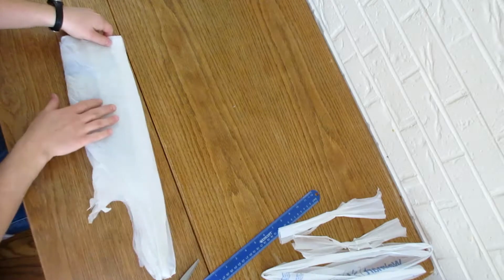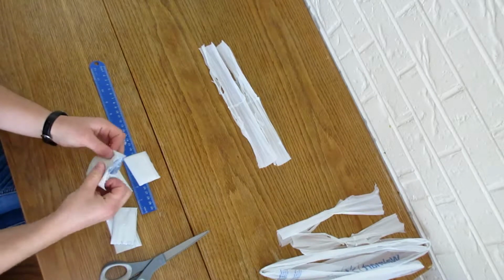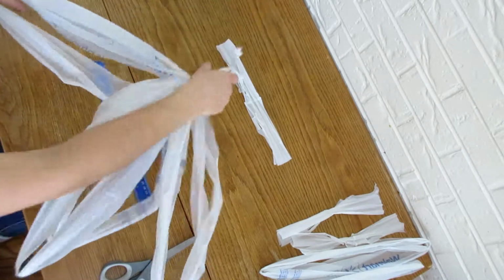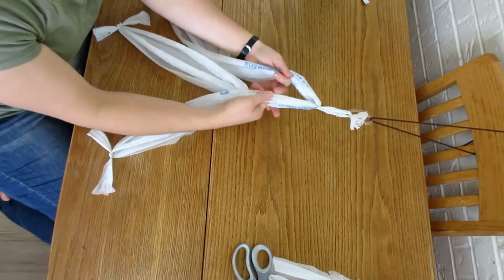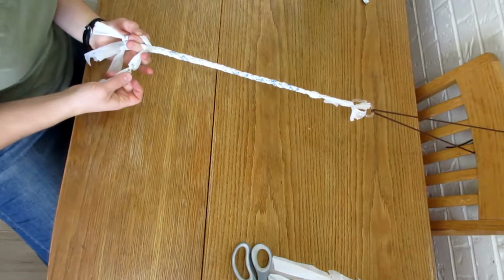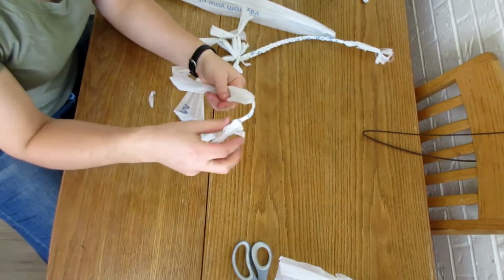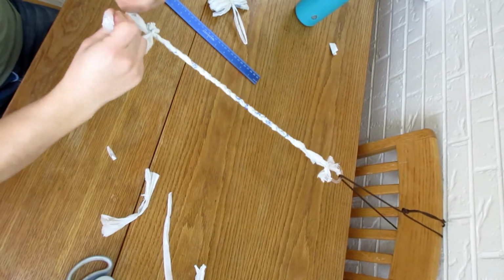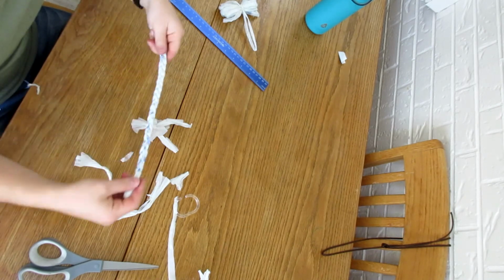Braided Plarn Rope Tutorial